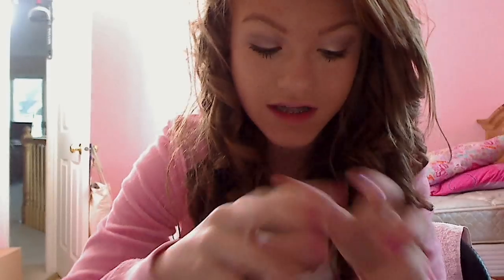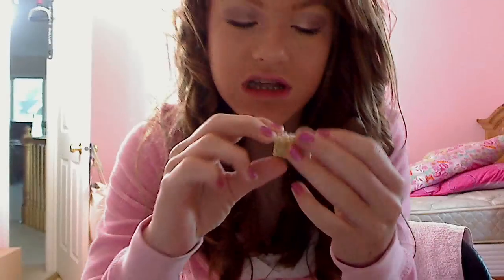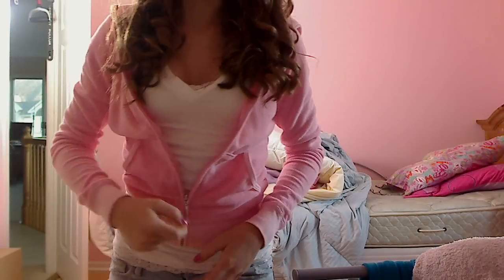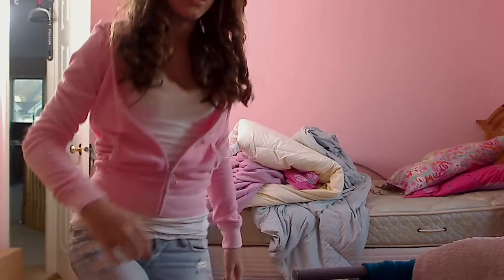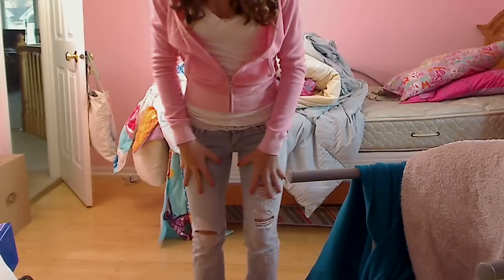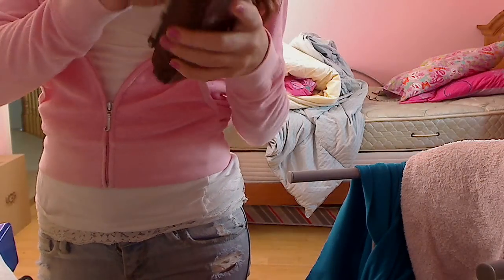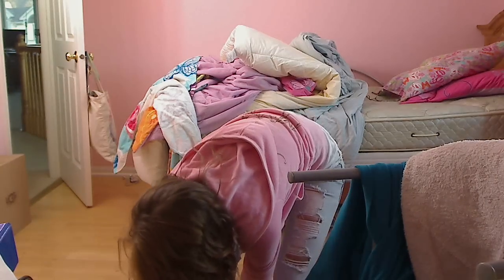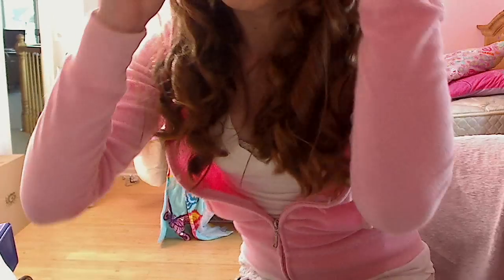OOTD and FOTD!(Moccasins and Juicy!)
:) Nick...kowalski...ik your watching this...